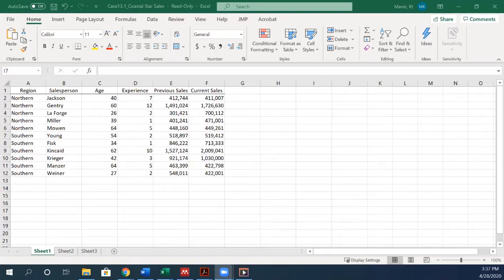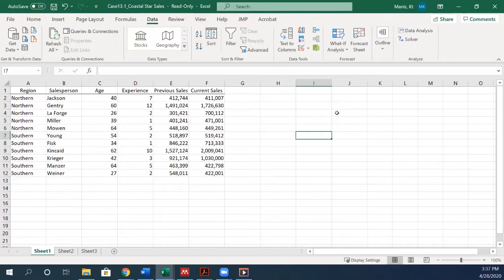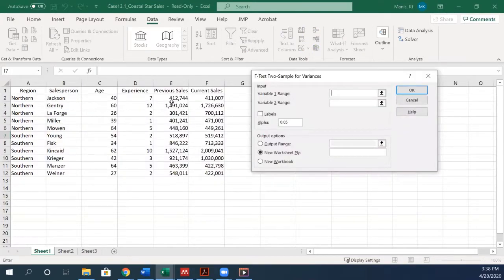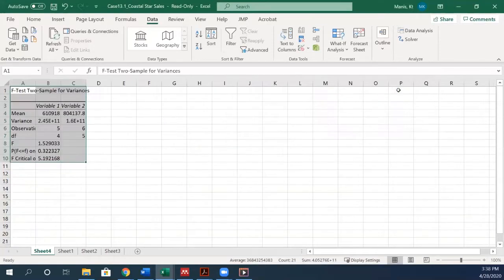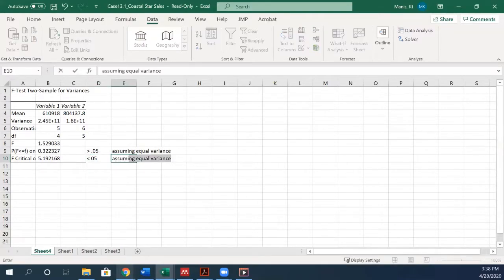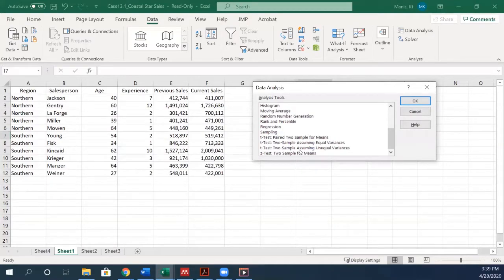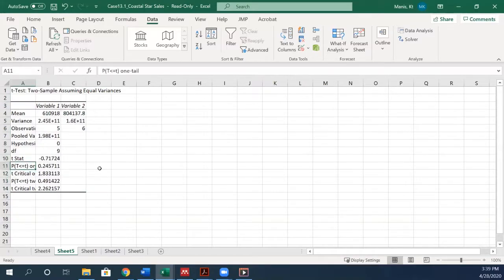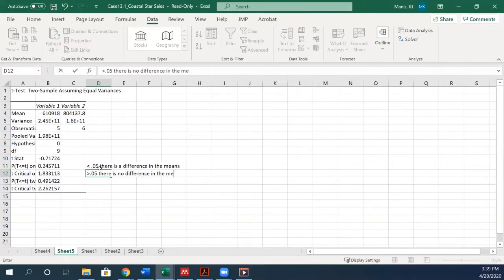How to conduct an independent-samples (two-sample) t-test in excel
This video shows you how to conduct an independent-samples (two-sample) t-test using a small data set with sales data where the northern region of salespeople is compared to the southern region.